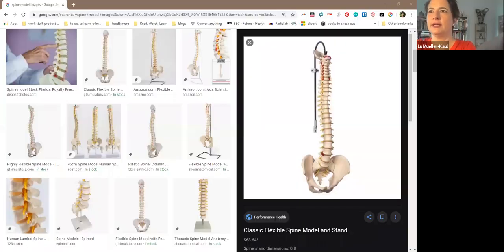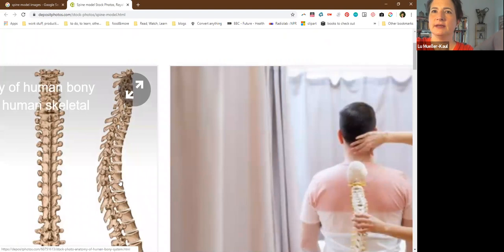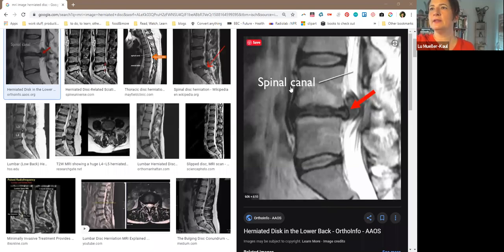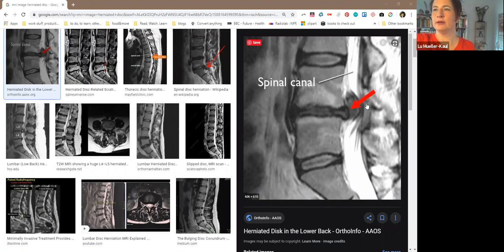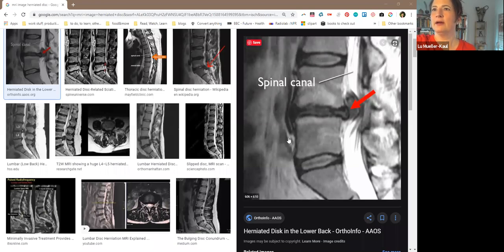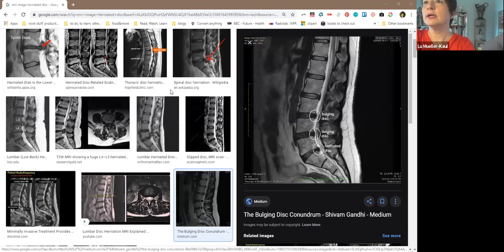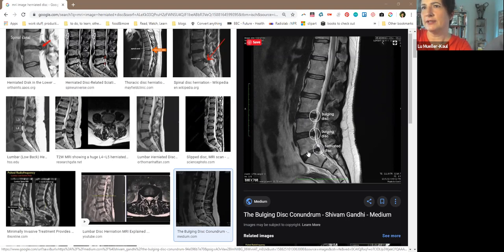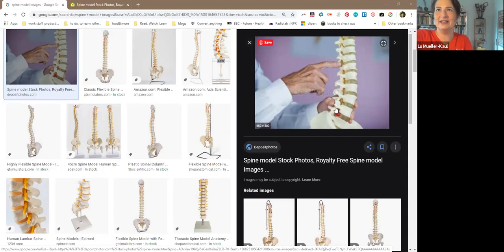Herniated Discs, Scoliosis, Pain _Ask a Doc: Naturopath Edition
Lu discusses what a herniated disc is, how misalignment does not cause pain as much as we thought it did, what a client can do for scoliosis, and how the brain processes pain in general, chronic pain particularly.

Live Recording Class:
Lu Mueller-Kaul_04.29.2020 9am